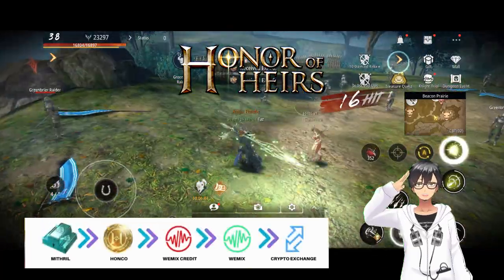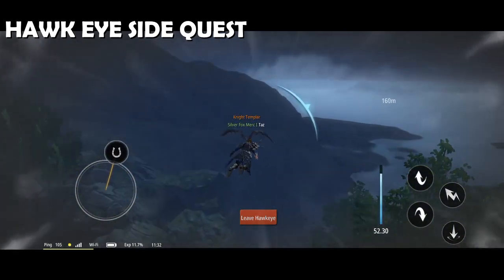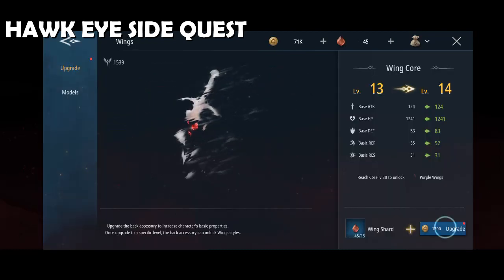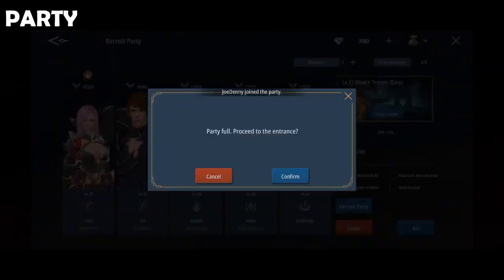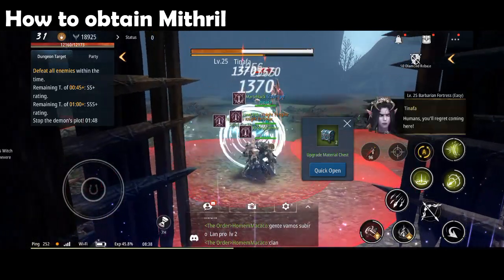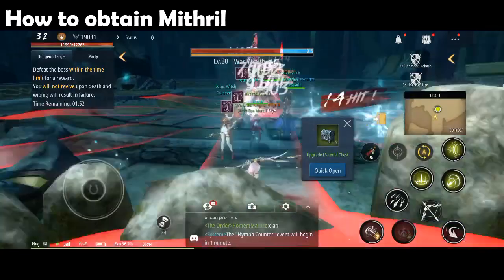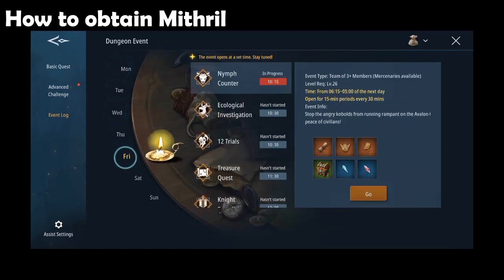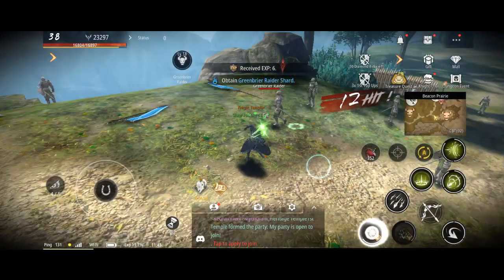Honor of Heirs | Newbie Guide | How to Earn | How to Exchange | Wemix | Laks Xtream | Lx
Honor of Heirs | Newbie Guide | How to Earn | How to Exchange | Free to Play | Play to Earn | Wemix | Laks Xtream | Lx

Chapters:
00:00  Introduction
00:32  Hawkeye Side Quest
02:20  Mount
02:38 HP Potion
03:05 Party
03:39 How to get Mithril
07:03  How to Exchange Mithril to Honco

F2P
P2E
Blockchain
MMORPG
RPG